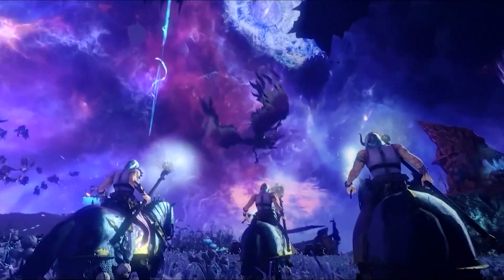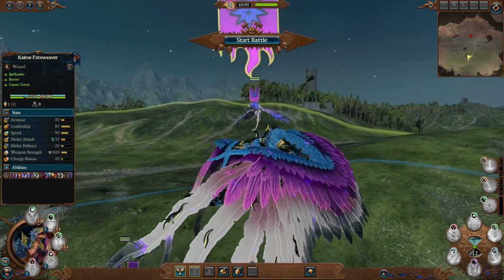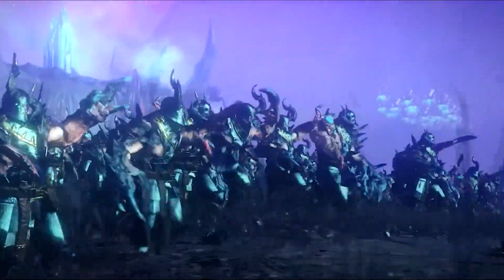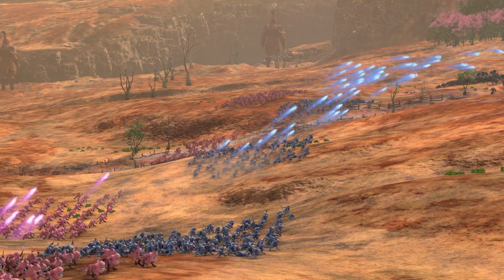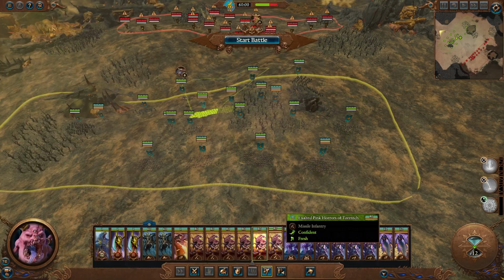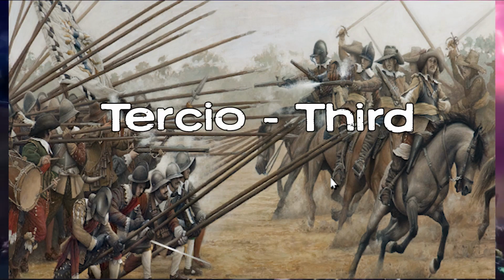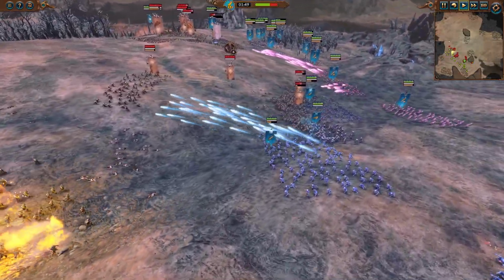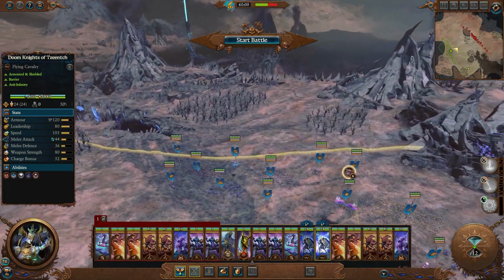How To Play Tzeentch - Guild Battlefield Tactics Guide -Total War: Warhammer 3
Welcome everyone!  Today we'll be starting a new series discussing battle tactics from history, and adapting them to fit factions in Warhammer 3 starting with Tzeentch!

Chapters
0:00 - Intro & Series Info
1:21 - The Changer's Checkerboard
3:50 - Early Game Army List
6:18 - On the Battlefield
7:35 - DLC Upgrades
8:48 - Midgame Army List
9:23 - DLC Upgrades
10:35 - Late Game Army List
11:50 - DLC Upgrades
12:12 - Tzeentch's Tercio
13:20 - Early Game Army List
15:20 - DLC Upgrades
15:37 - Midgame Army List
16:10 - DLC Upgrades
16:44 - Late Game Army List
17:15 - DLC Upgrades
17:55 - Member THANKS

Head over to @MalleusGaming57 for even more awesome battle tactics and the main inspiration for this series!